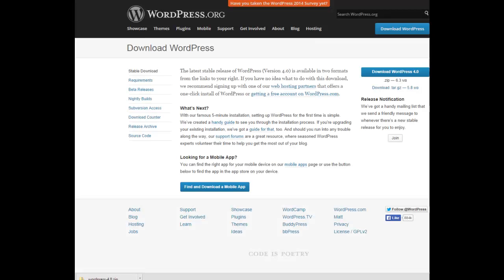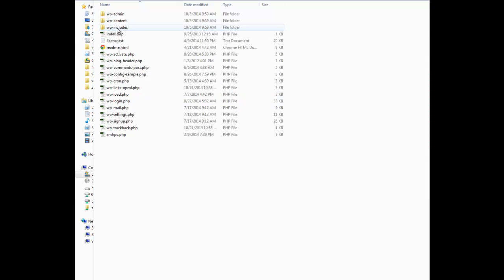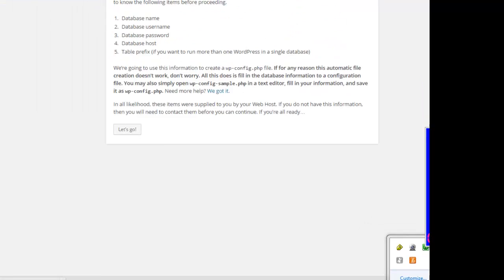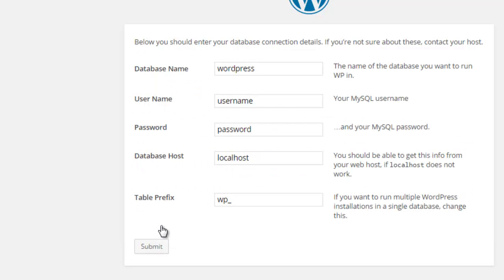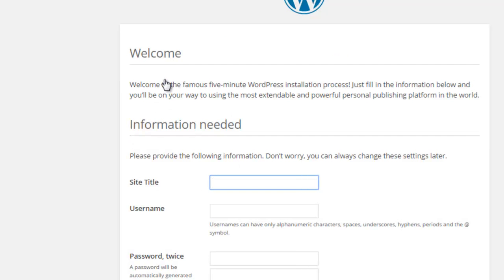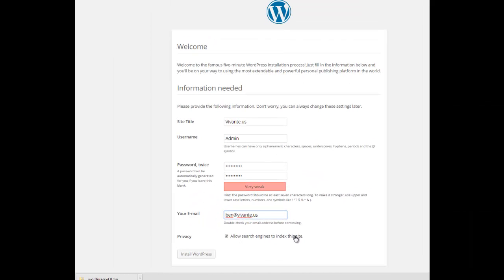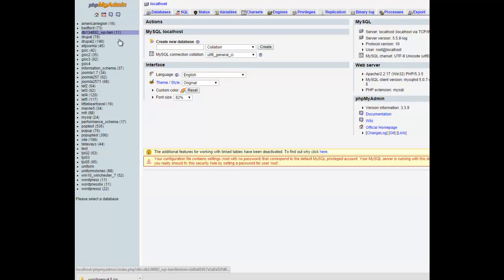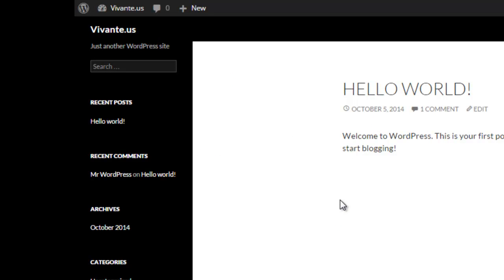Wordpress - Install WordPress on WAMP